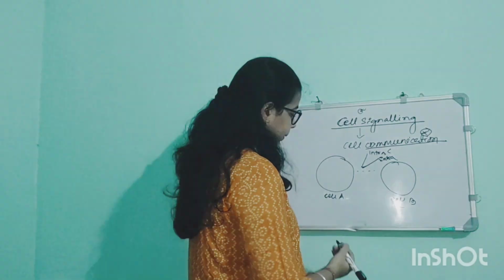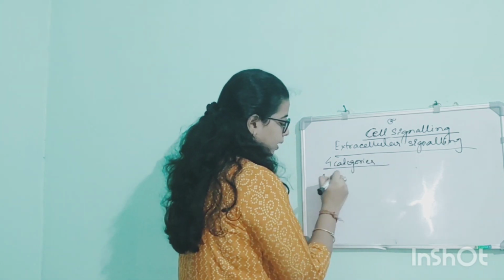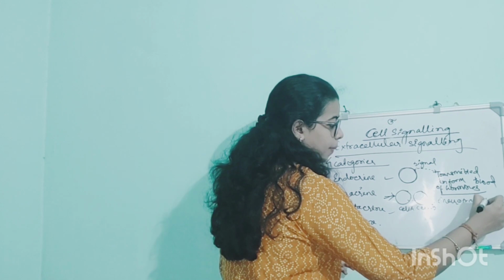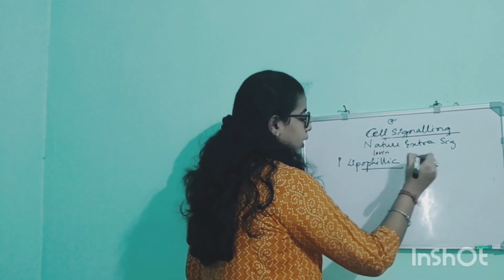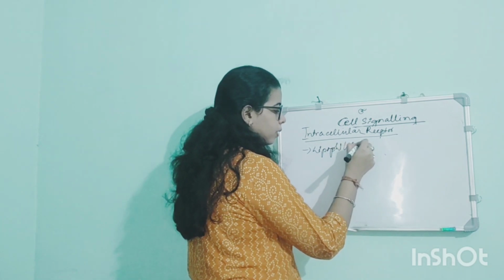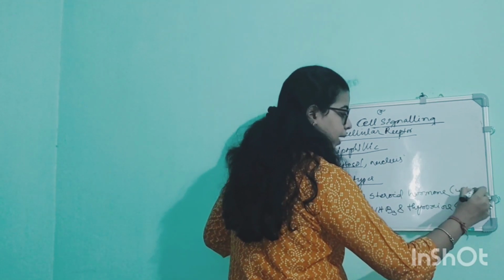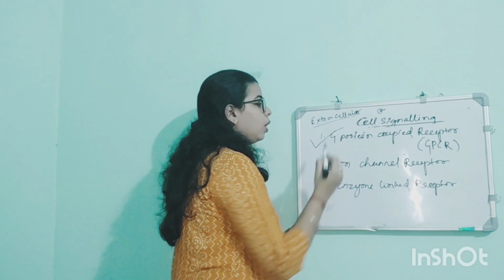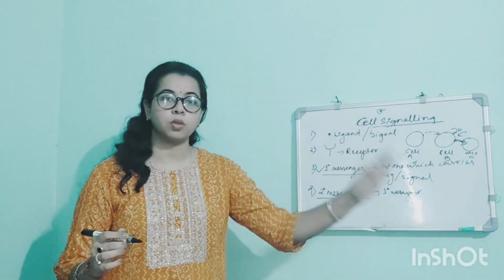Cell signalling (Part 1)